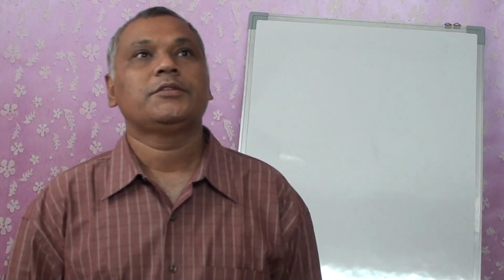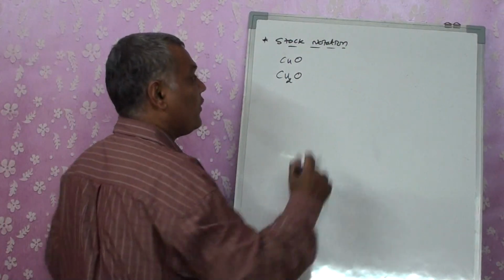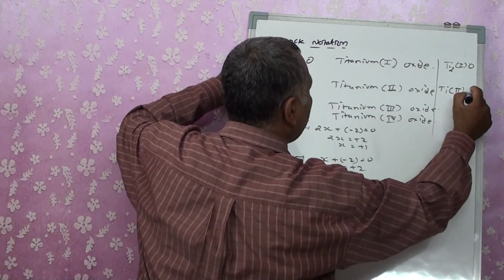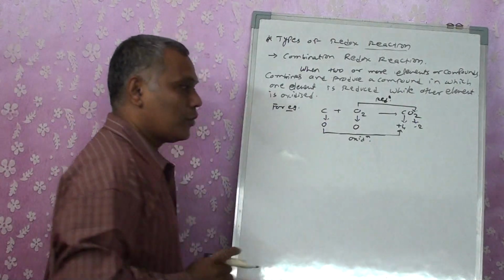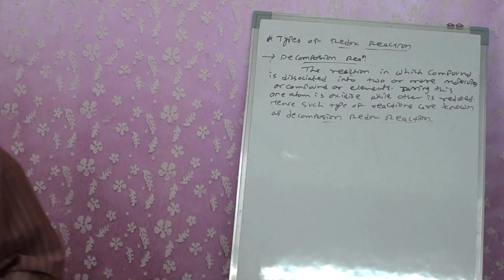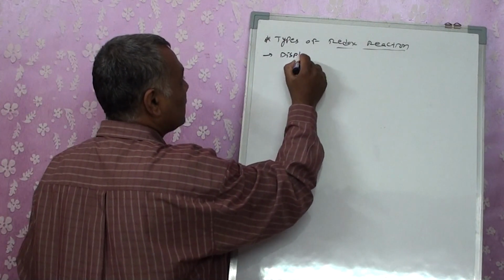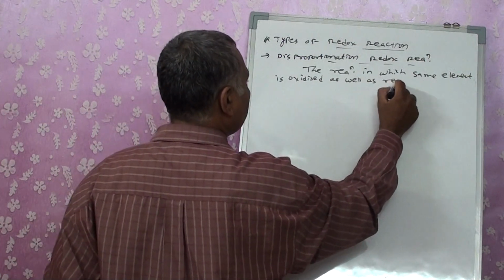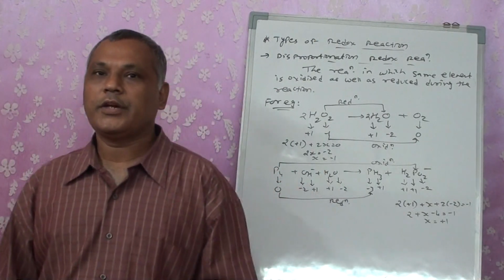Chemistry Std XI (Eng Med) By R.G.Parikh Ch-8 Lecture-3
Stock notation, types of redox reaction